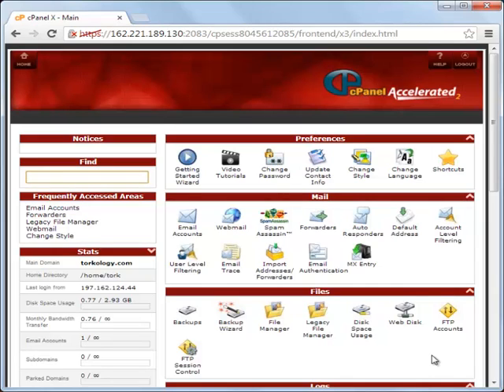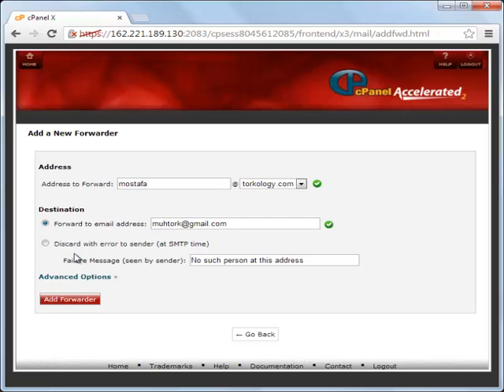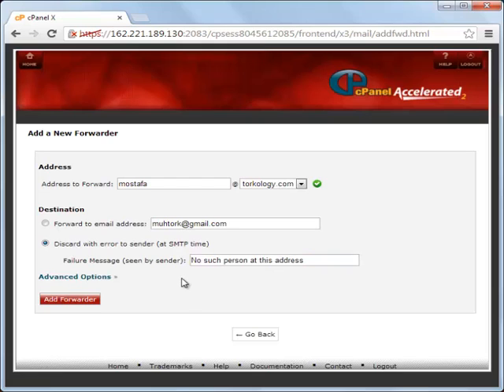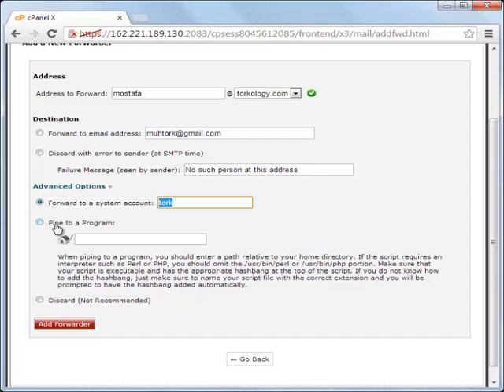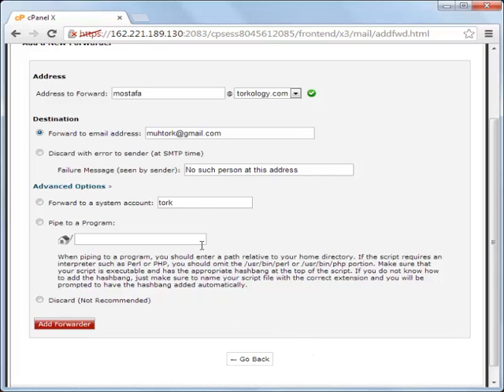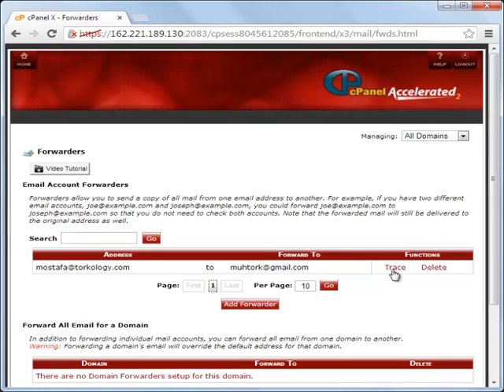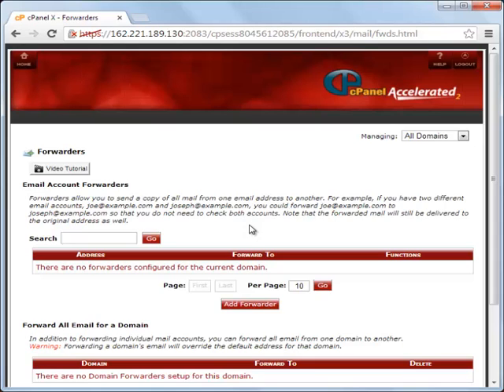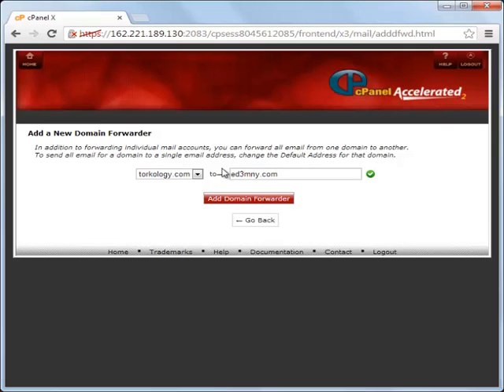005- E-mail Forwarders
Forward emails from cpanel